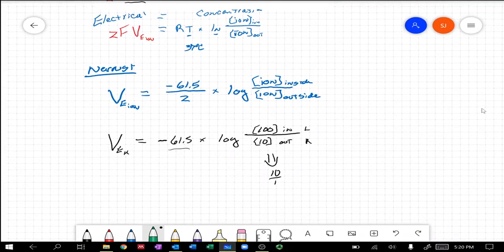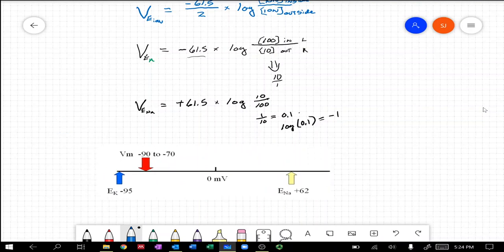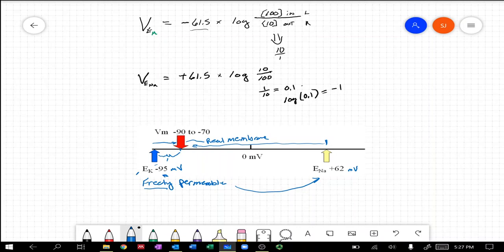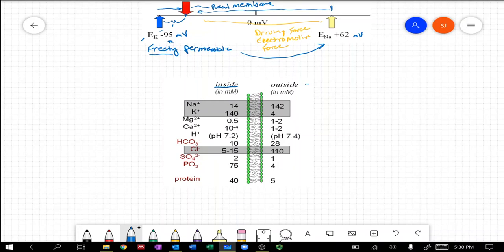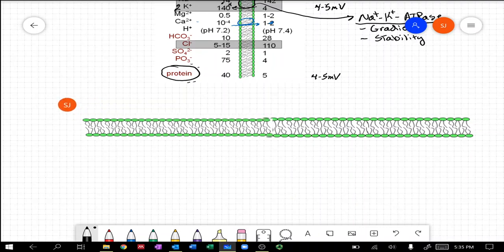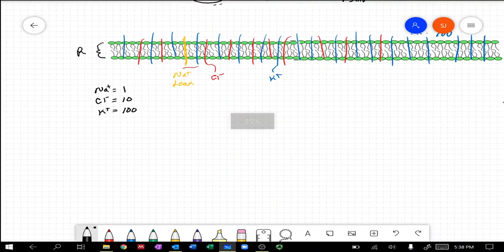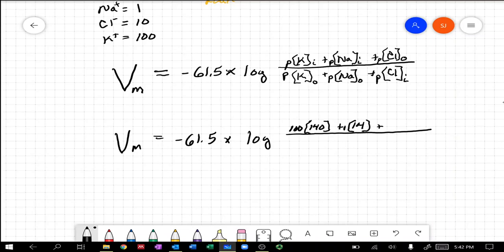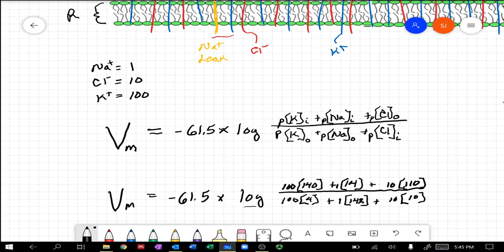3 Resting membrane potential part 3